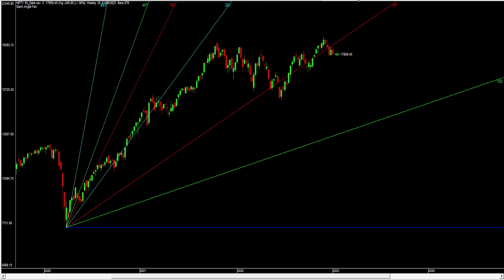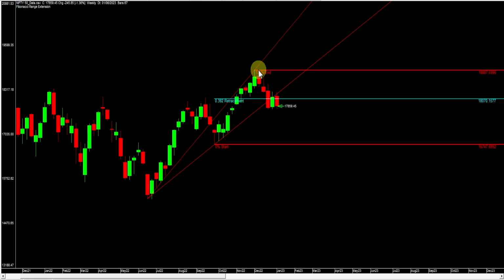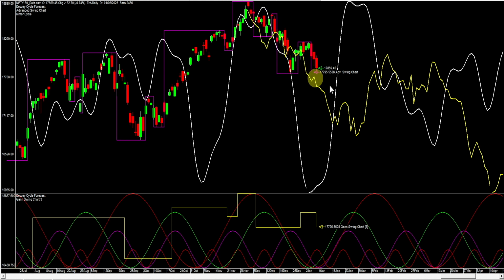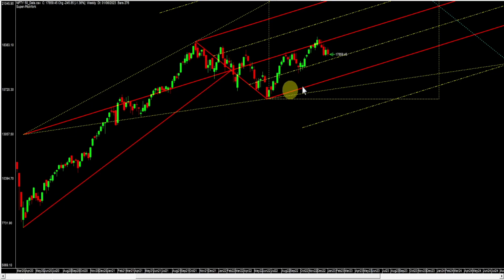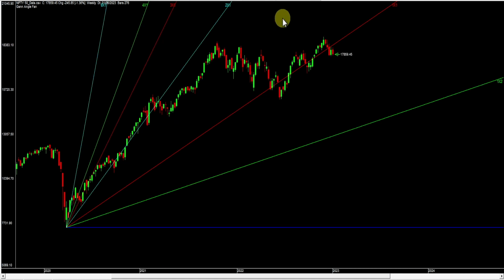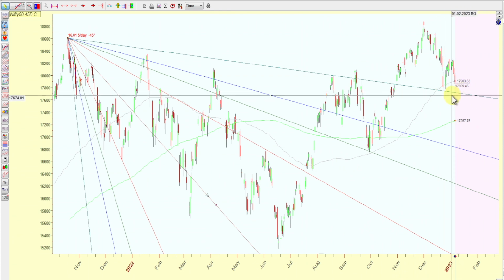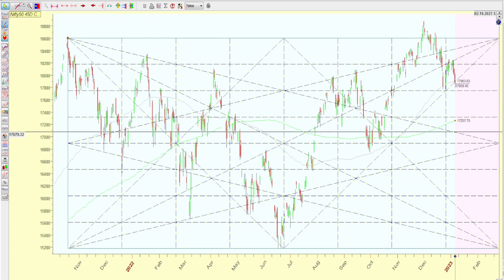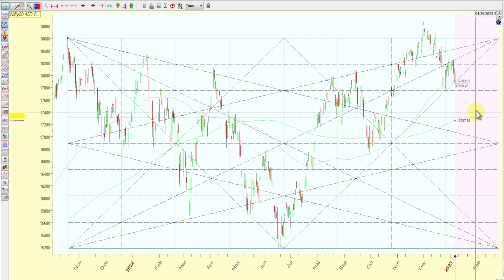Nifty 50 Cycle & Geometry Analysis For Jan 6 2023 Update!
Daily cycles are about to peak in January and Seasonality Jan is very weak.

What still concerns me is that the weekly cycles are down IMO.

A possible W5 could be in place on the Daily chart.

N50 is dancing around the 1x2 angle, if we break the 1x2 watch out below.

Great info if you are invested in Nifty 50 or planning on doing so.